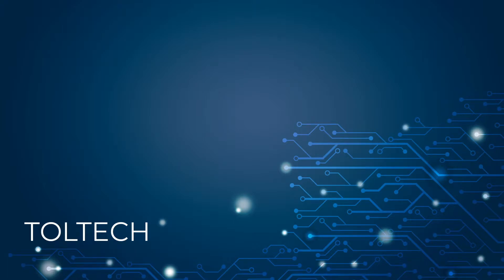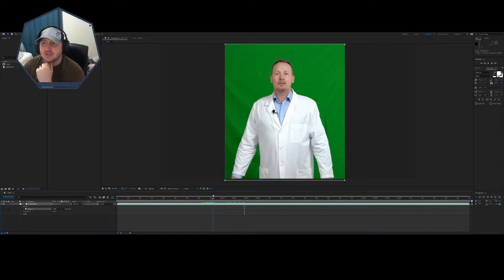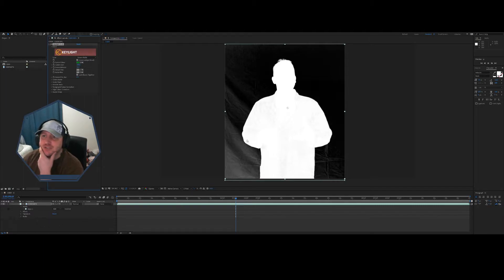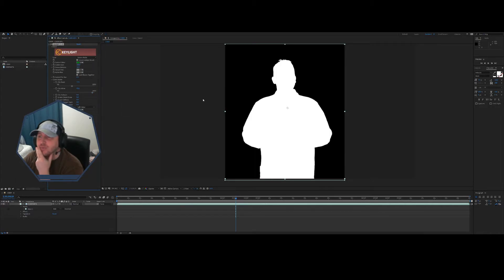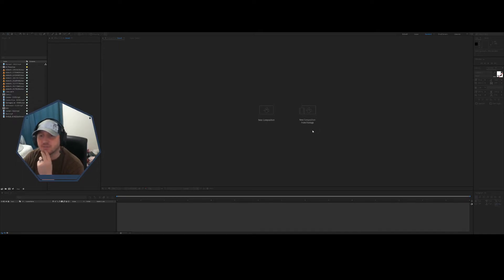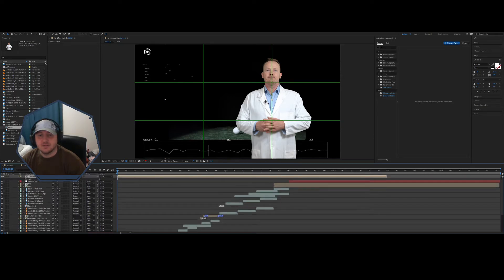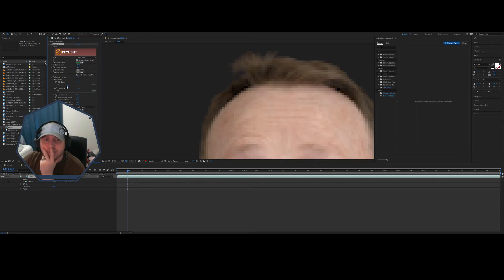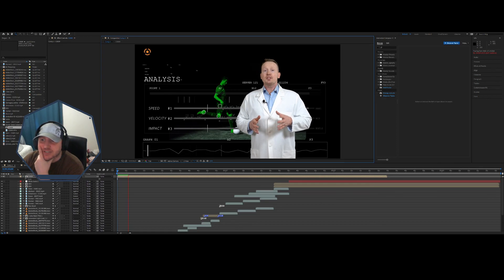After Effects Chroma Key - How to make a green screen transparent.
Using the Chroma Key effect in after effects, we make our background (green screen) transparent, and essentially cut out our subject to place in another composition. We adjust the matte, and go over other green screen tips and tricks!